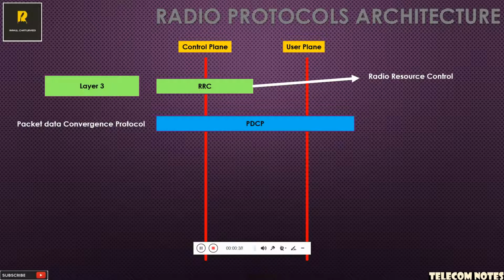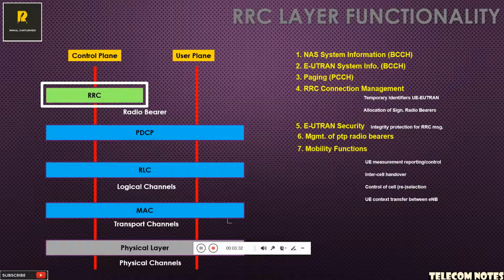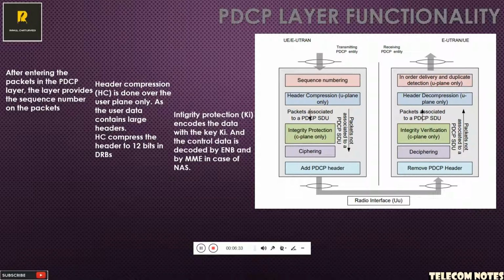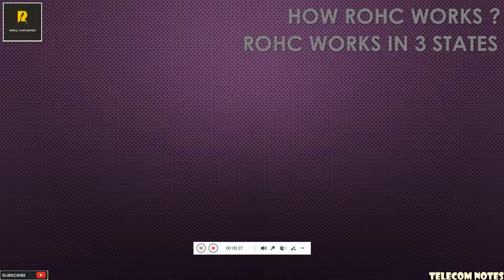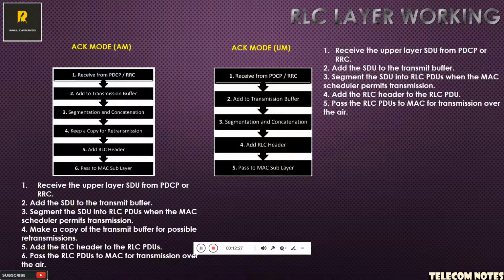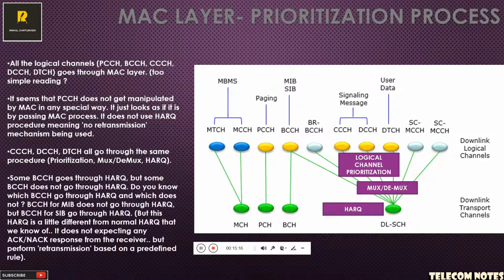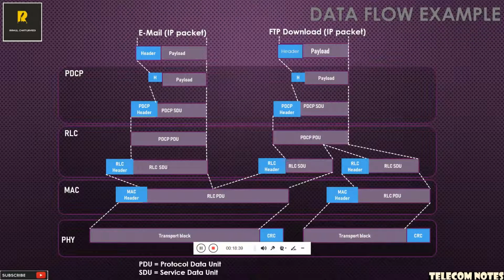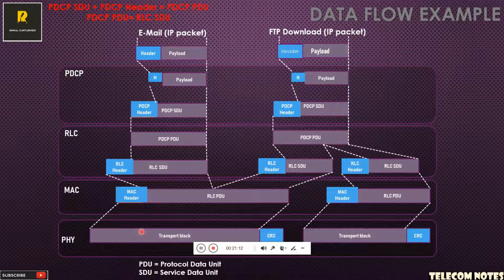TN LTE 3. LTE Protocols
In this video, we have described about the protocol layers in LTE technology.

We request you to put the headphones to get a better concentration over the video. Also request you to share your feedback and questions regarding the same.

The questions asked by the viewers are need to be answered by other viewers, if understood the concept. On the other end, we will definitely answer every query. The questions asaked will work as a mock questions for other viewers too.